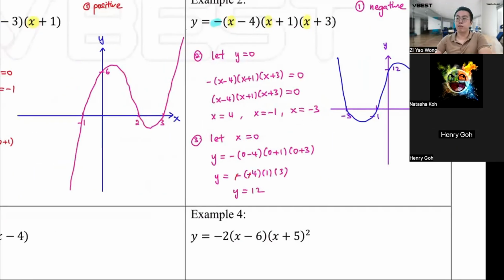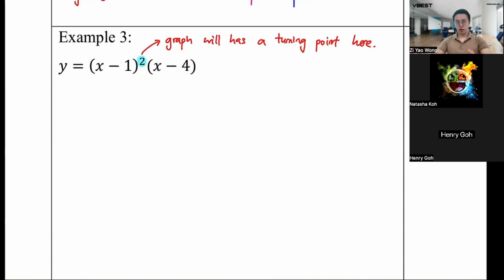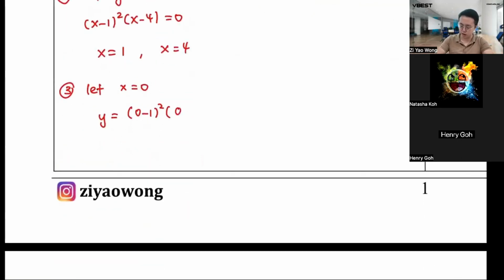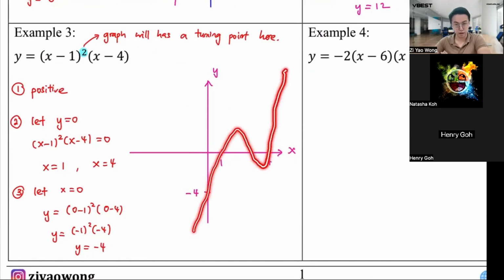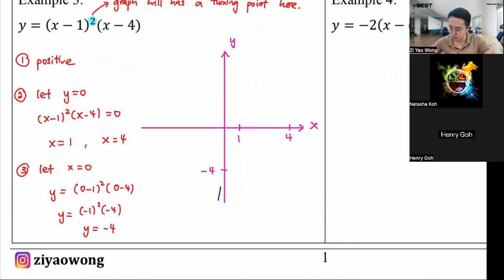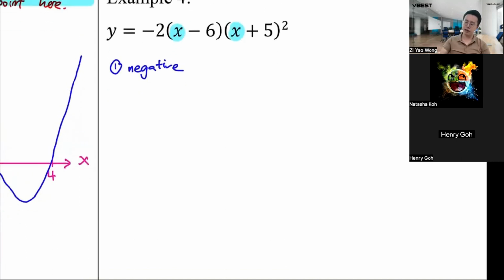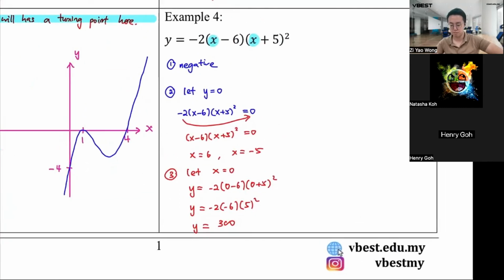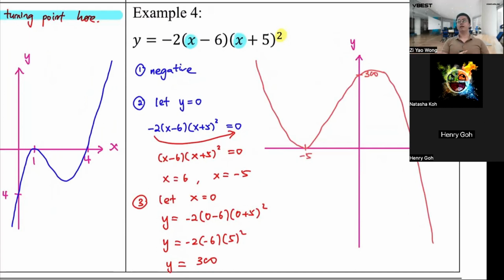IGCSE Math: Cubic Graph Sketching - Part 2 | Mr Zi Yao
In this video, we'll delve into the fascinating world of cubic graphs and sketching. Whether you're a student preparing for your IGCSE Math exam or simply curious about cubic functions, you're in the right place.